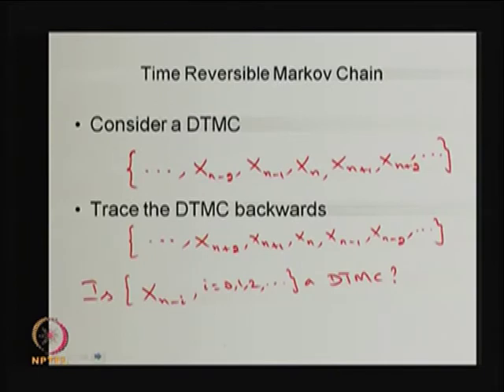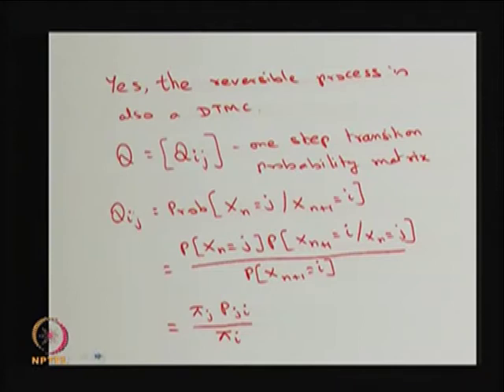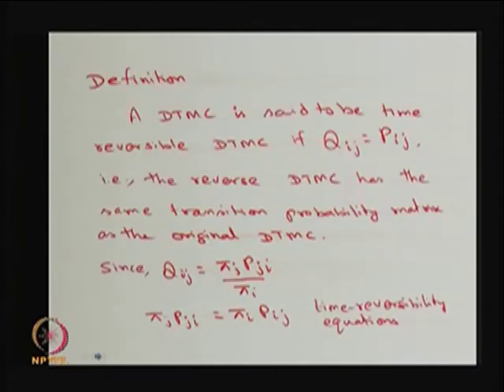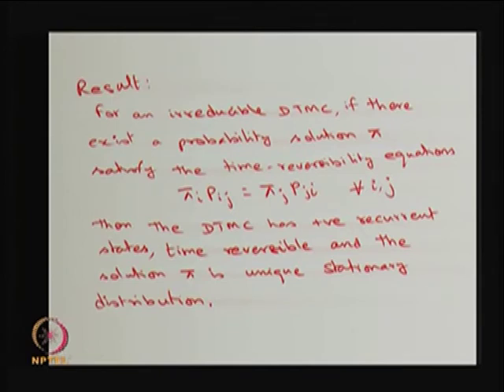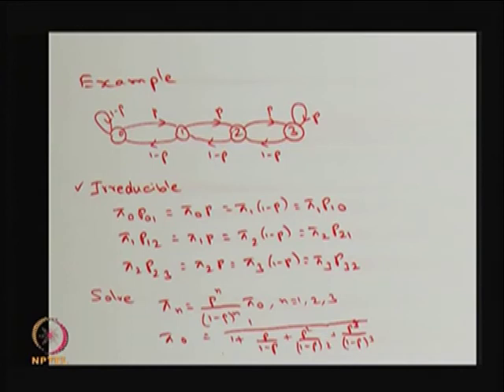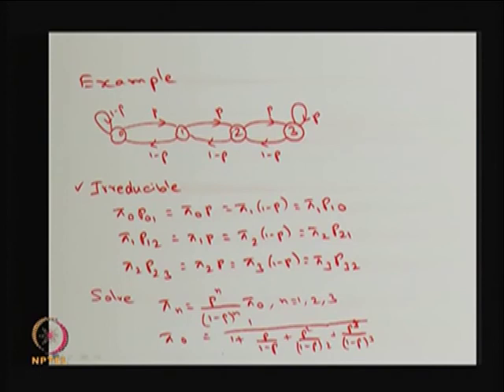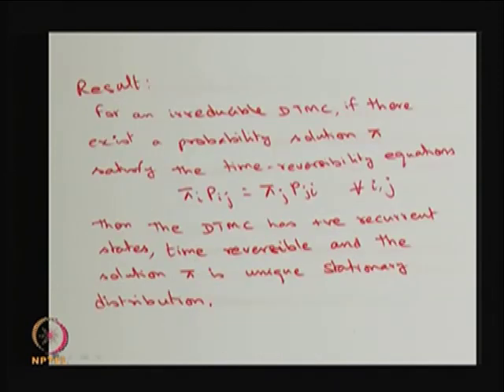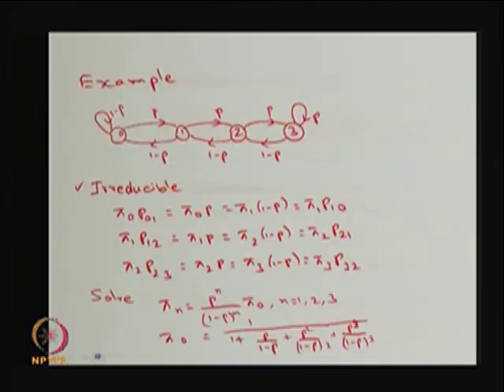Time Reversible Markov Chain and Examples